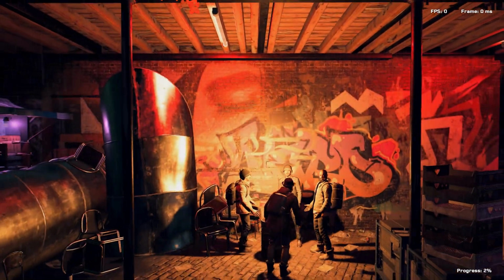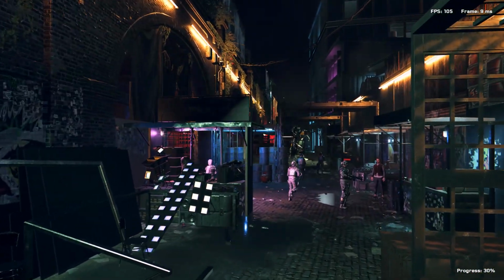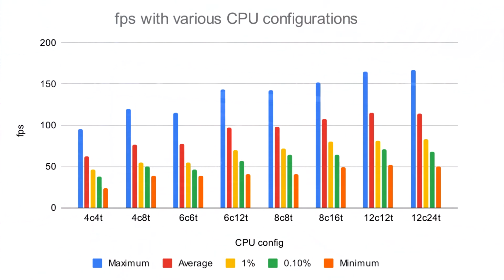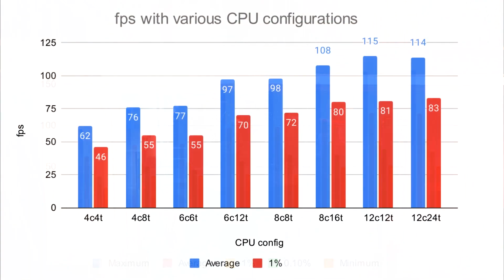More cores? CPU scaling in Watch Dogs: Legion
Trying out Watch Dogs: Legion at various CPU core and thread counts to see how it responds.

Test system key components:
MSI RTX 3070 Gaming Trio X
Intel i9 7920X
Asus X299 TUF Mark 2
Corsair Vengeance RGB 3000 8x8GB

For general gaming and random stuff I can also be found on Twitter